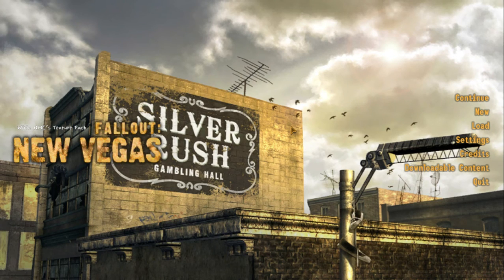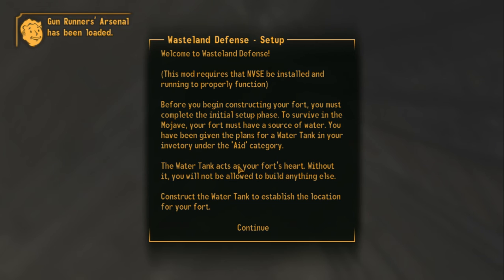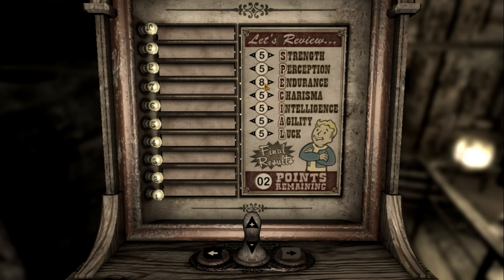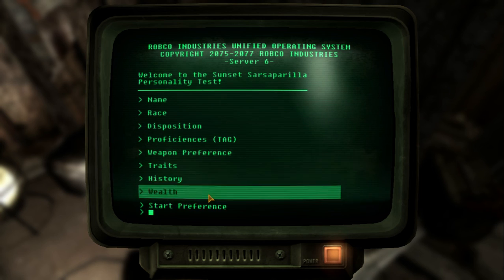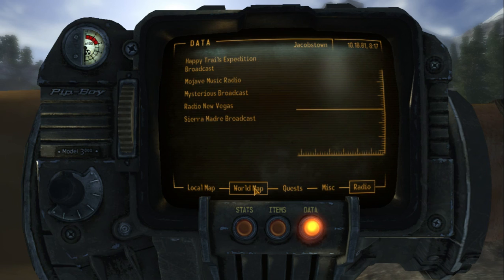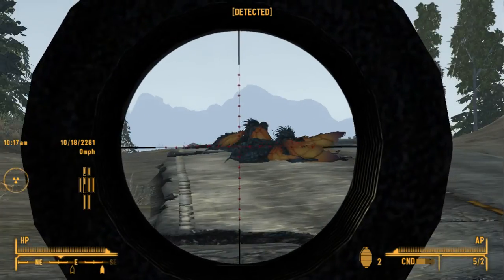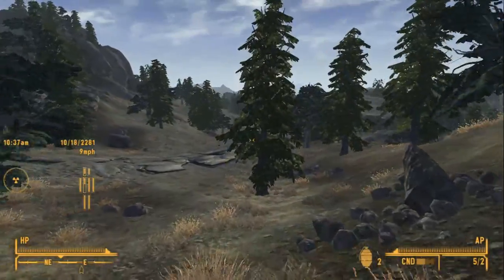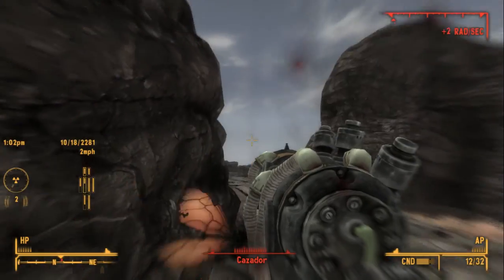Rogue Vegas - Alphonse Wants a Zombie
He'll be back, but his first attempt at penetrating the mojave didn't go so hot.